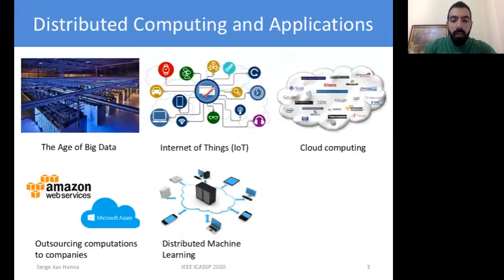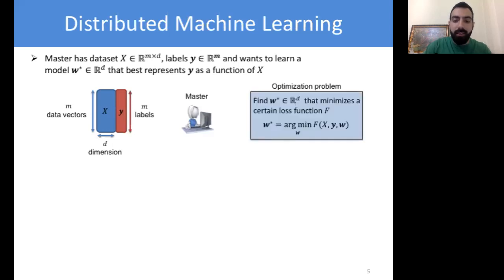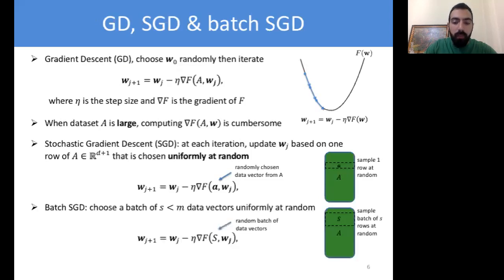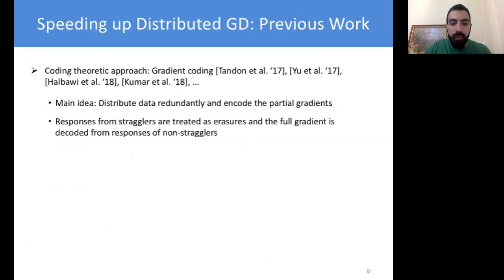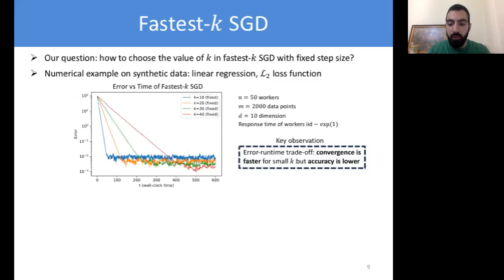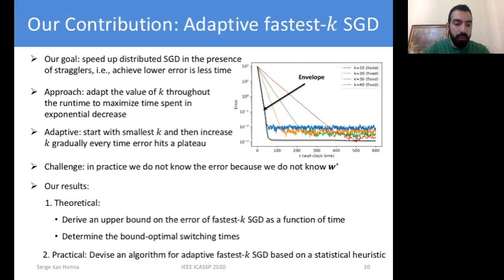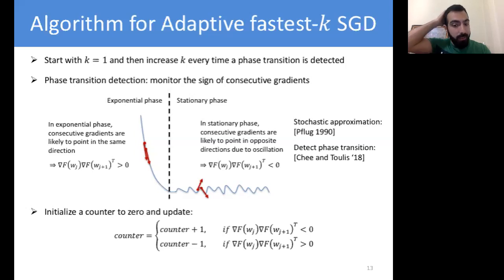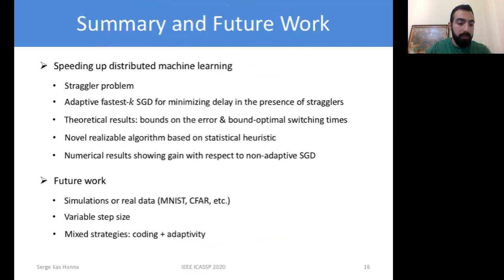Adaptive Distributed Stochastic Gradient Descent for Minimizing Delay in the Presence of Stragglers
►Title: Adaptive Distributed Stochastic Gradient Descent for Minimizing Delay in the Presence of Stragglers
►Speaker: Serge Kas Hanna
►Conference: 45th International Conference on Acoustics, Speech, and Signal Processing (ICASSP 2020)
►Abstract: We consider the setting where a master wants to run a distributed stochastic gradient descent (SGD) algorithm on n workers each having a subset of the data. Distributed SGD may suffer from the effect of stragglers, i.e., slow or unresponsive workers who cause delays. One solution studied in the literature is to wait at each iteration for the responses of the fastest k less than n workers before updating the model, where k is a fixed parameter. The choice of the value of k presents a trade-off between the runtime (i.e., convergence rate) of SGD and the error of the model. Towards optimizing the error-runtime trade-off, we investigate distributed SGD with adaptive k. We first design an adaptive policy for varying k that optimizes this trade-off based on an upper bound on the error as a function of the wall-clock time which we derive. Then, we propose an algorithm for adaptive distributed SGD that is based on a statistical heuristic. We implement our algorithm and provide numerical simulations which confirm our intuition and theoretical analysis.